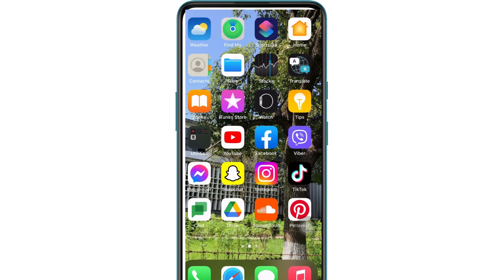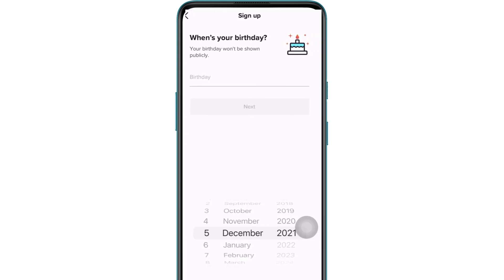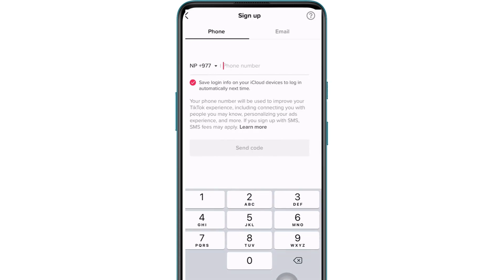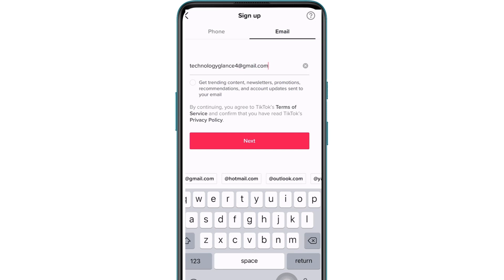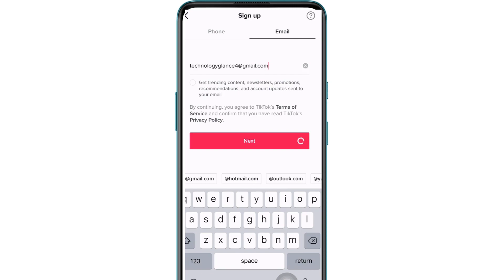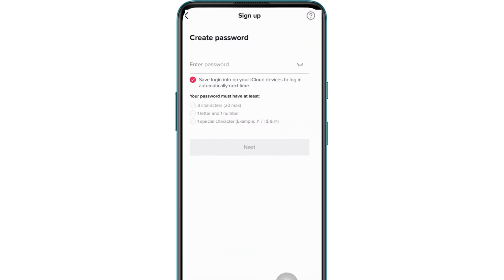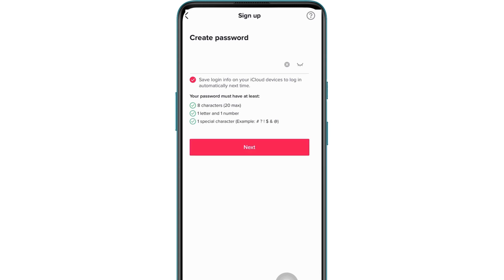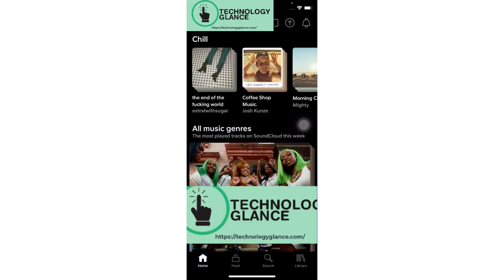How To Create An Account On Tiktok?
This video will guide you through how you can create an account on Tiktok.